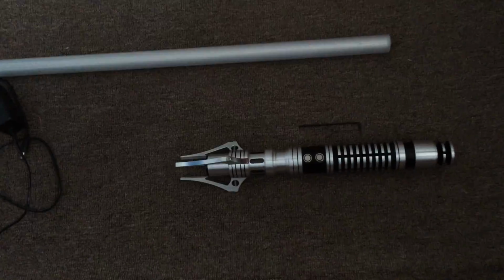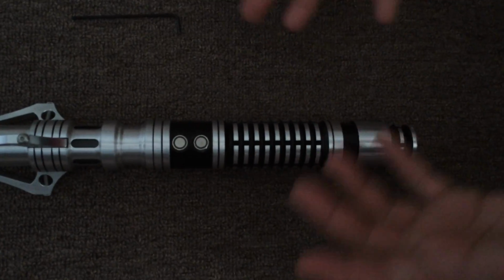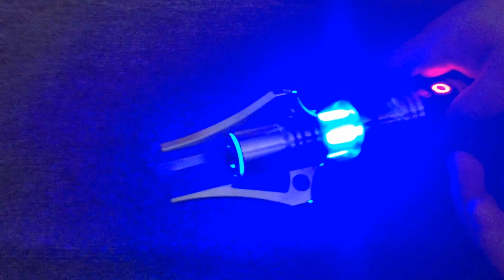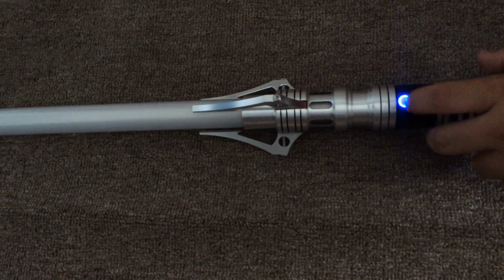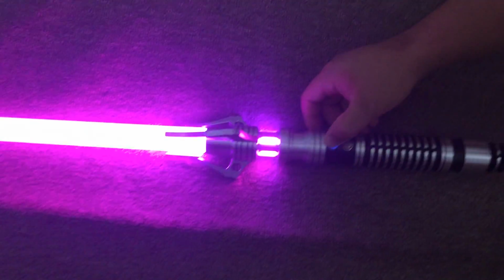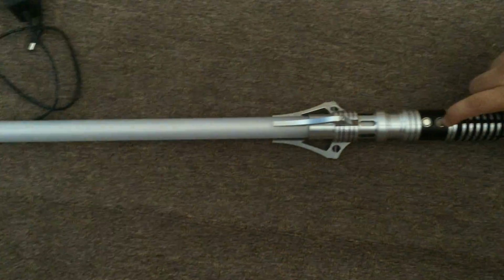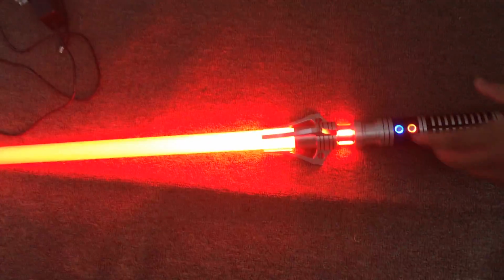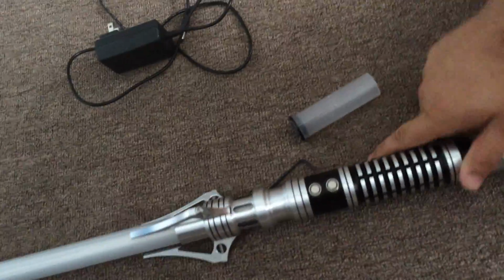SaberForge Venom Hero Edition Review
Hero edition Venom from SF. This is a fantastic saber and the sound fonts make it even better.